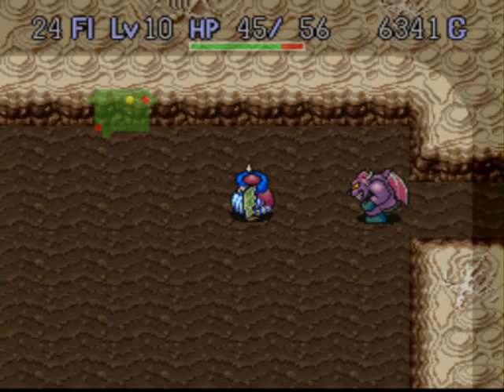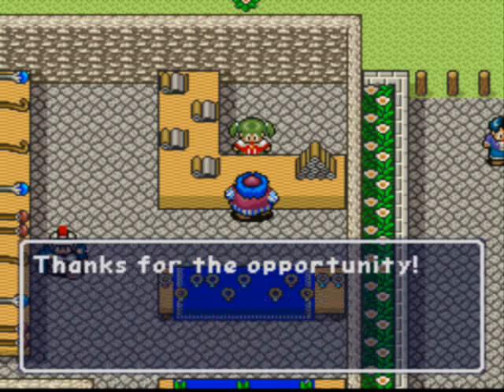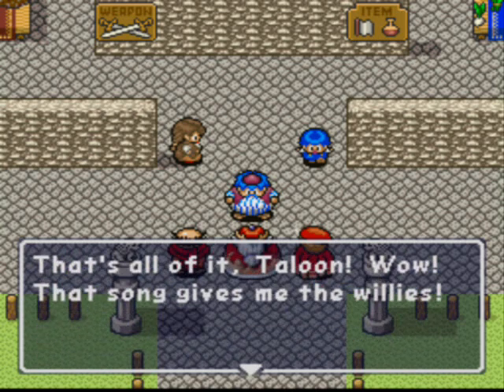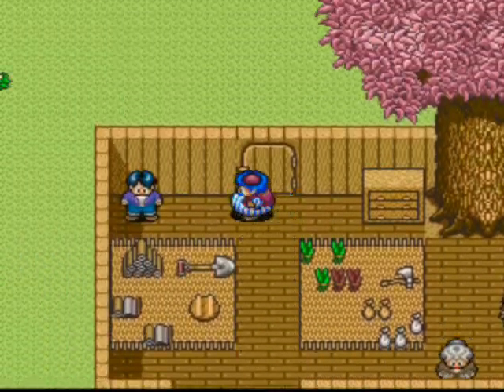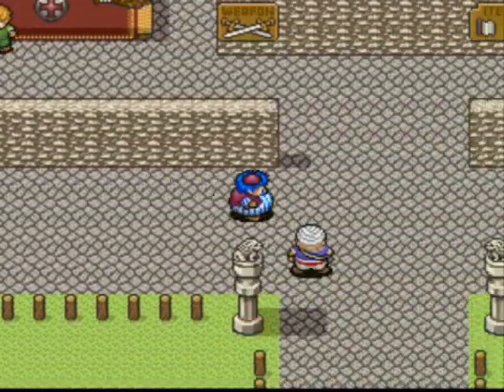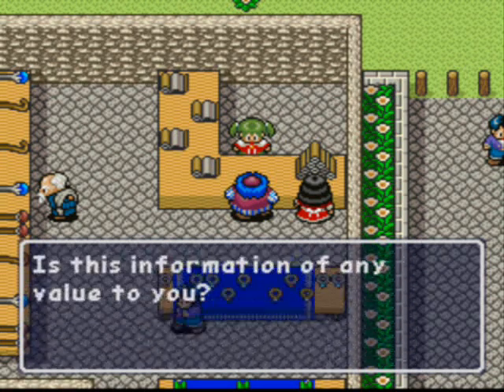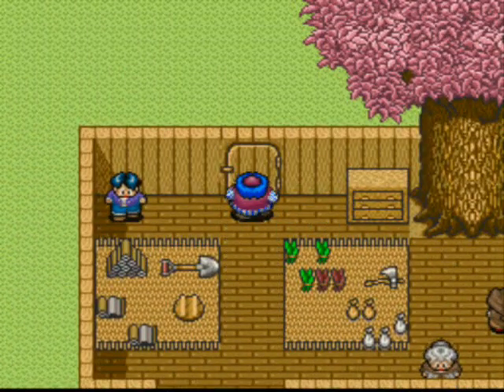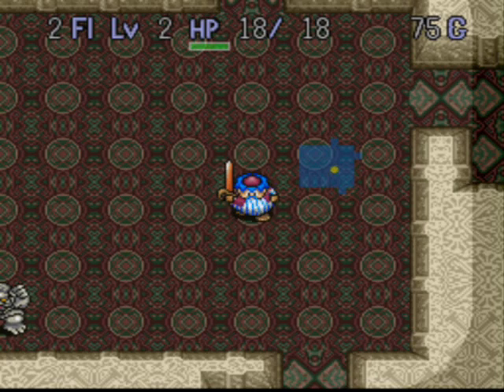Let's Play Taloon's Great Adventure (part 17)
In this episode, Taloon's shop expands more than his waist line.  I also explain how the way I am going to do the next episodes.

Kenshin1913 store